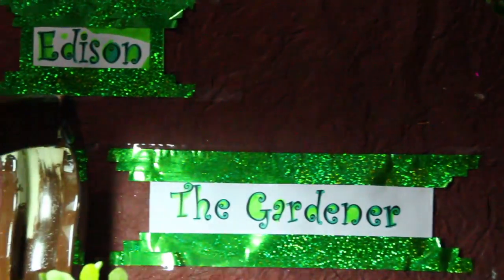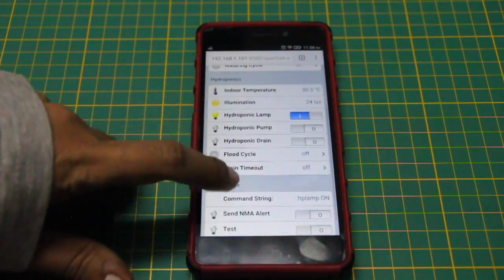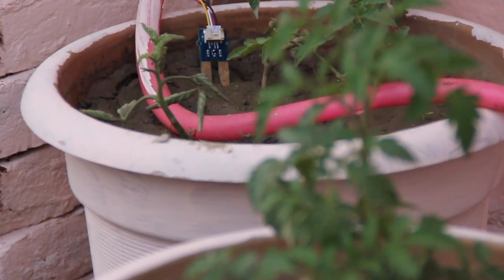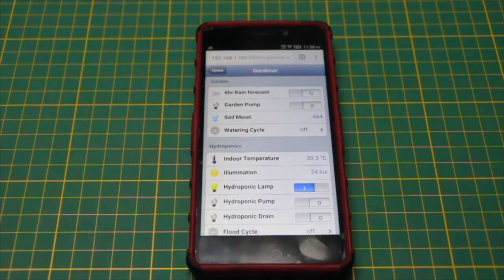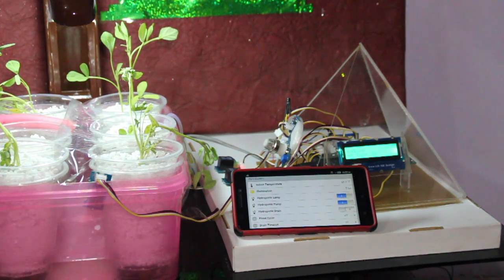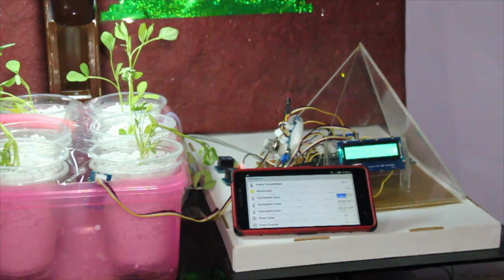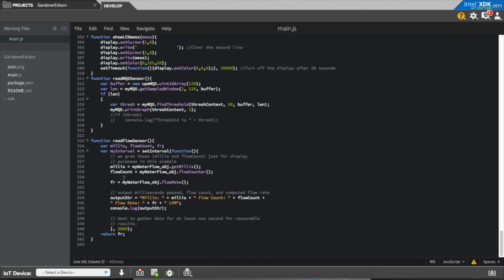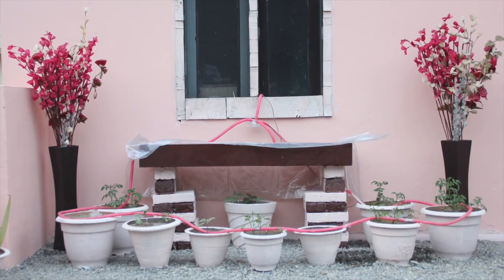How to make a DIY Gardening System with Hydroponics using the Intel Edison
Video Explaining our Intel Edison based Gardening and Hydroponics Solution